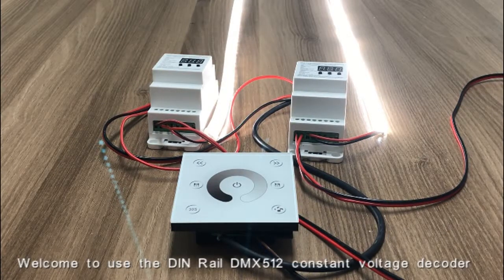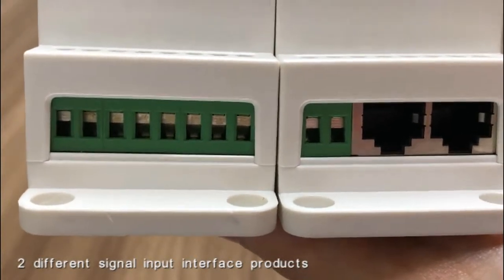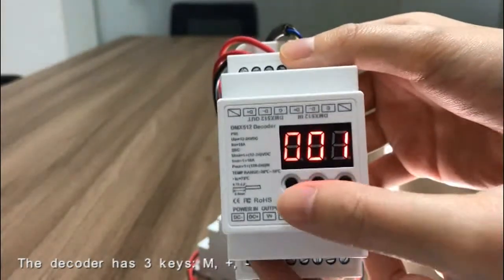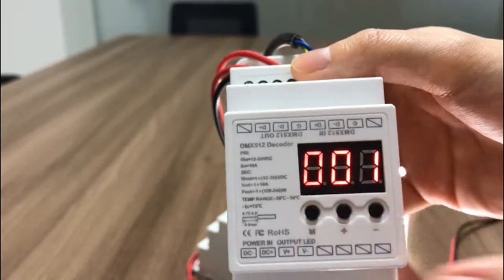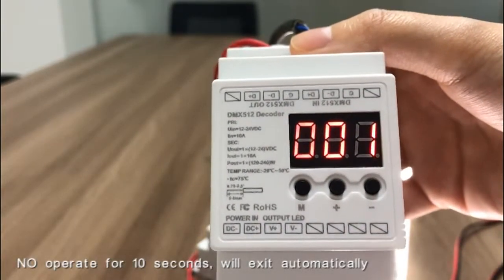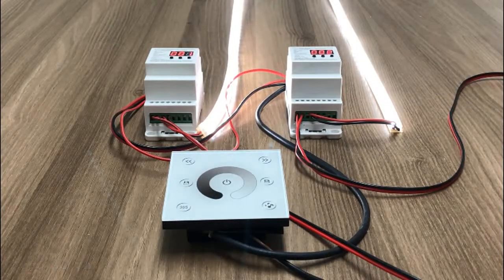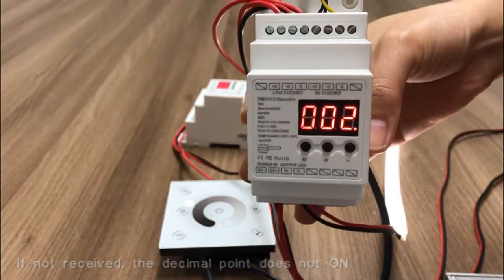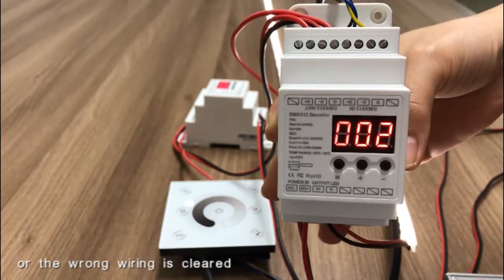BC 831 DIN or RJ45 EN